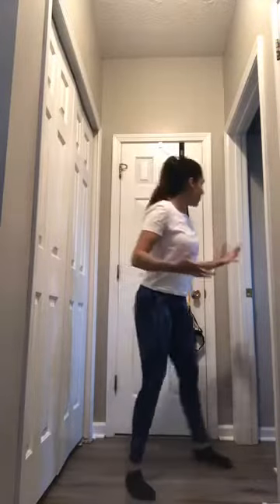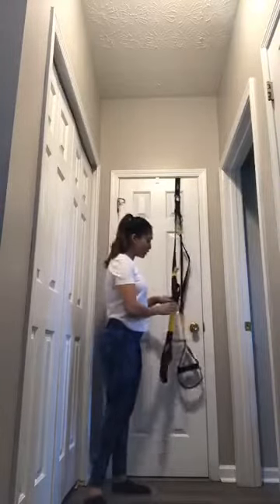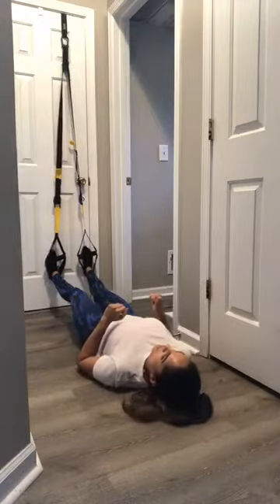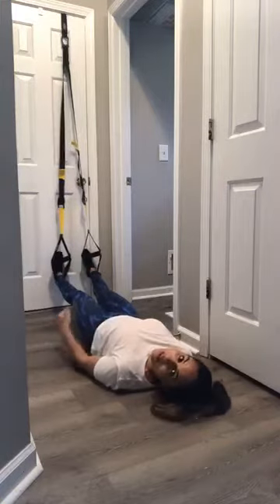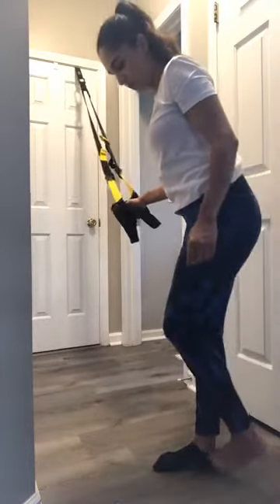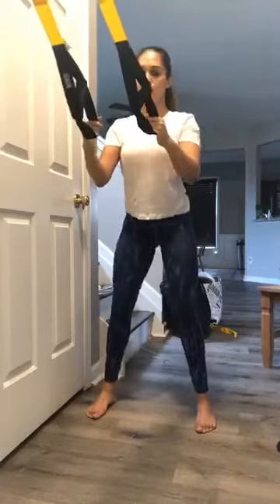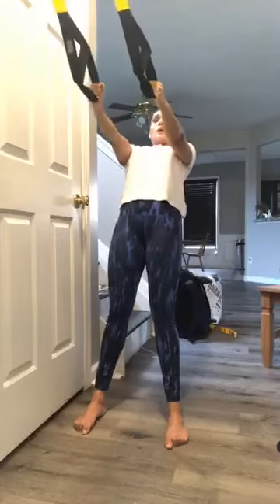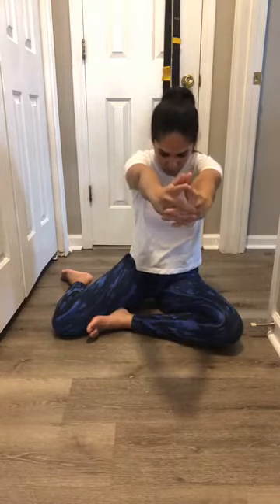Total Body with TRX I Clarity Fitness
Join our fitness instructor Nilma and try the full body workout with TRX bands!! Designed for all fitness levels. Try something new!! You will probably enjoy it!! Have fun!!